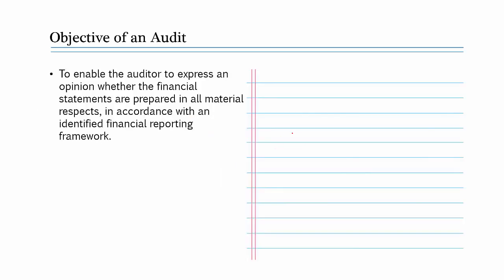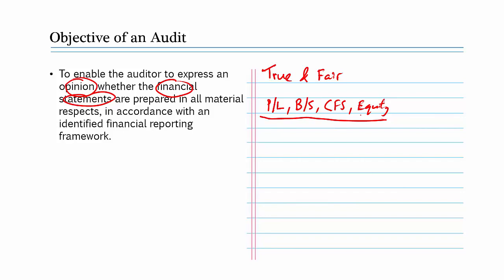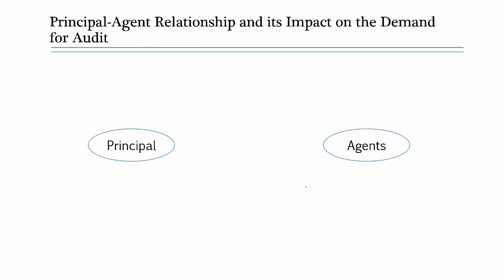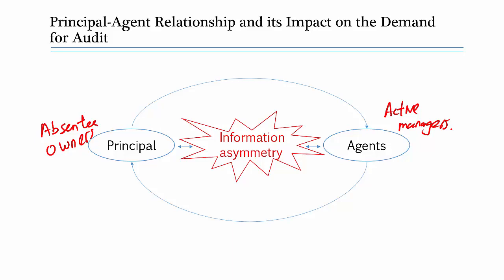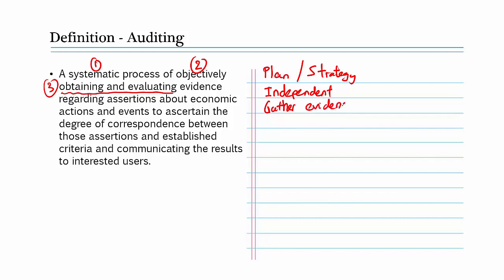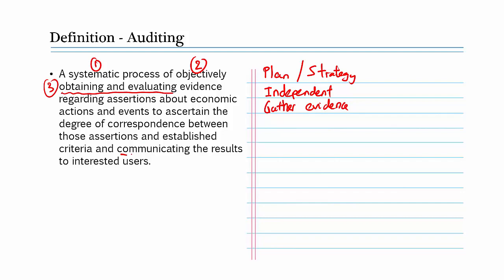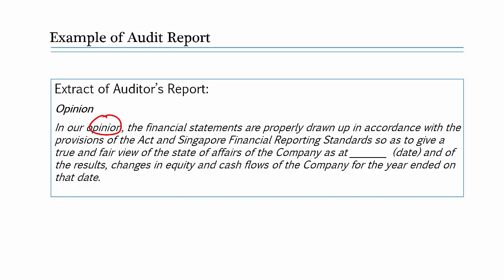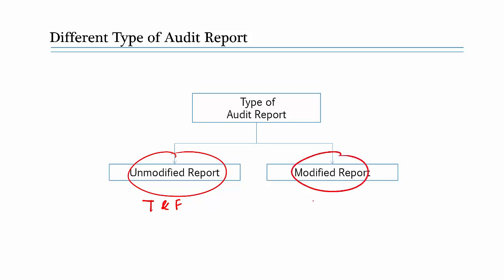Introduction to Auditing